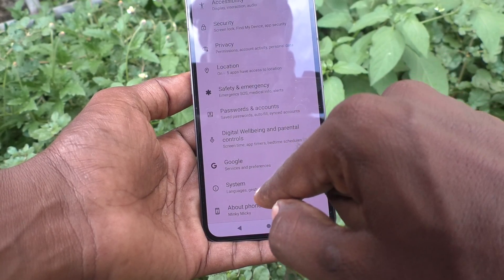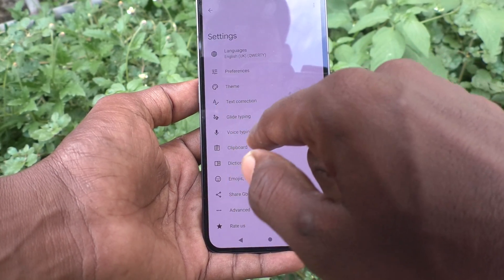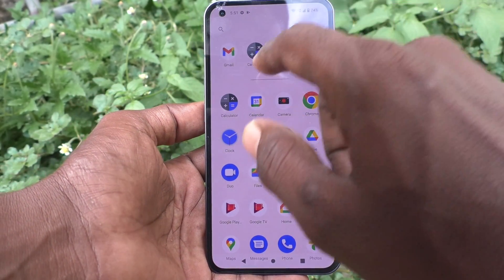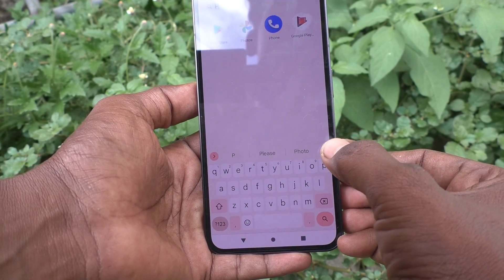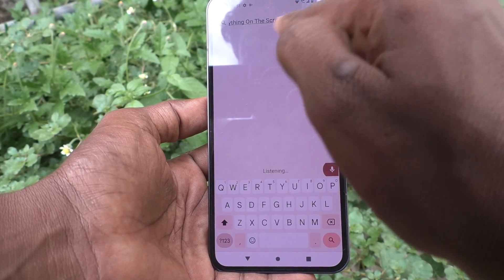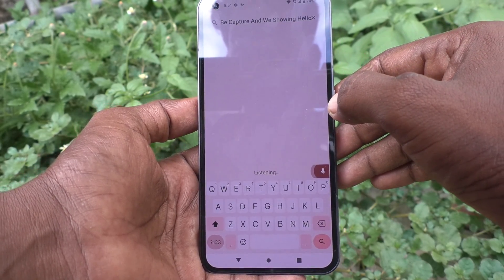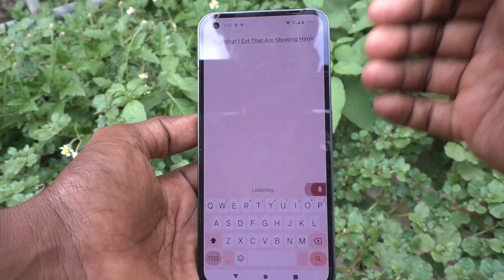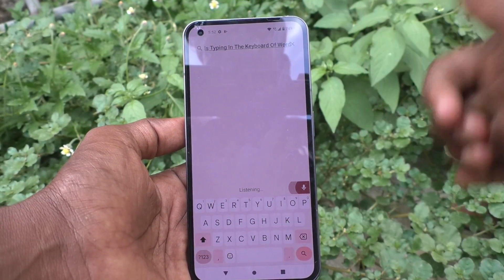How to enable keyboard voice typing in Nothing Phone 1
Nothing Phone 1 keyboard voice typing enable settings: Learn here how to enable keyboard voice typing in Nothing Phone 1 smartphone